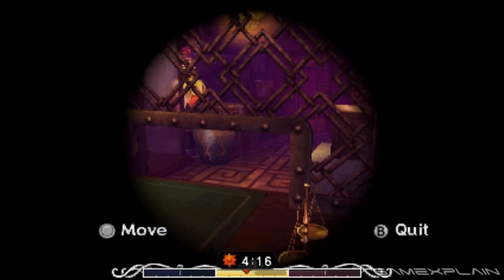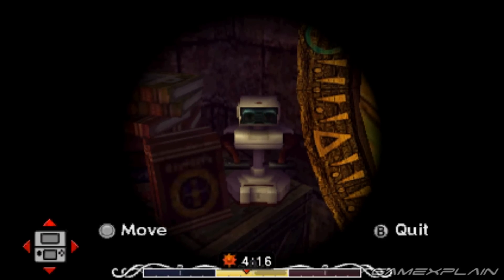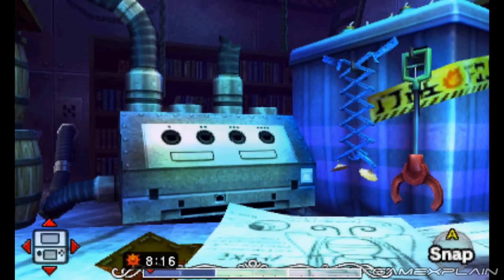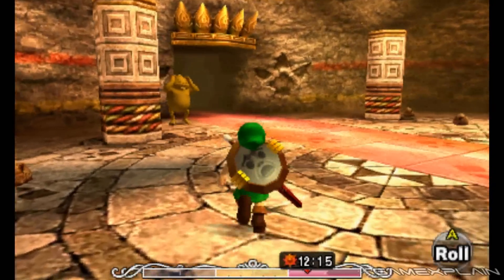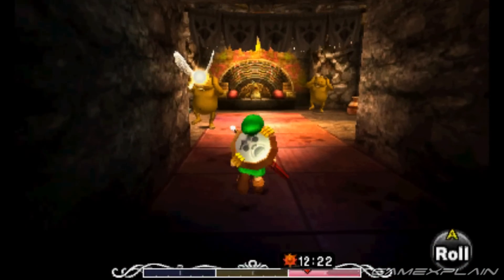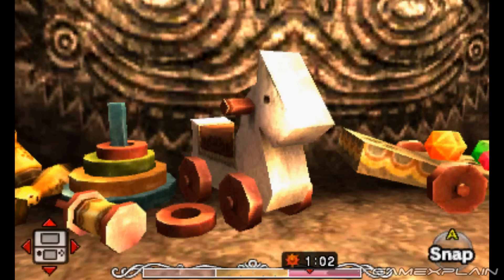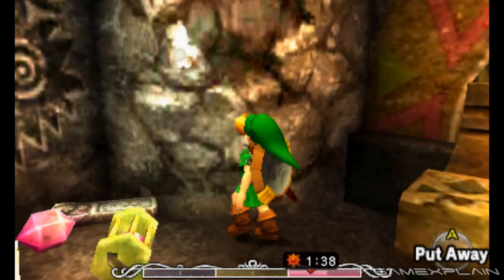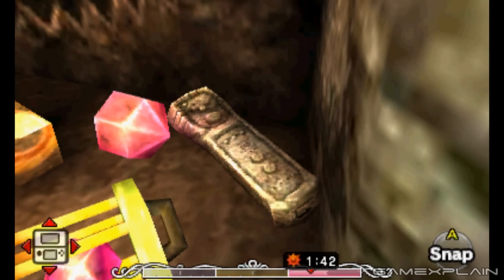Wii Remote in Zelda: Majora's Mask 3D (Secret Easter Egg)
Did you know a Nintendo Wii Remote controller is hidden in the baby's room of Goron Village in The Legend of Zelda: Majora's Mask 3D? We check it  out out in this secret easter egg video!
• Thanks to Nintendo Nerd and Rodrigo JD for the tips!